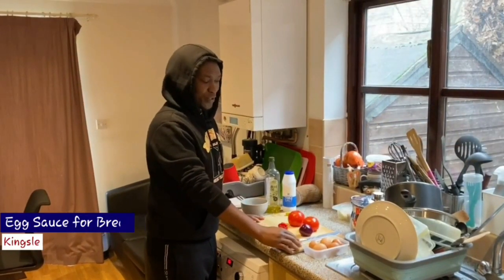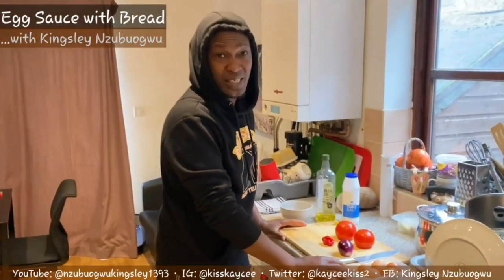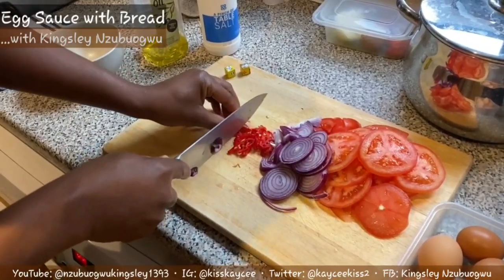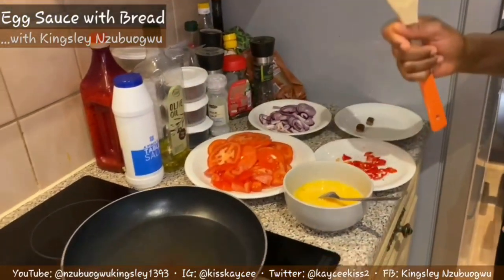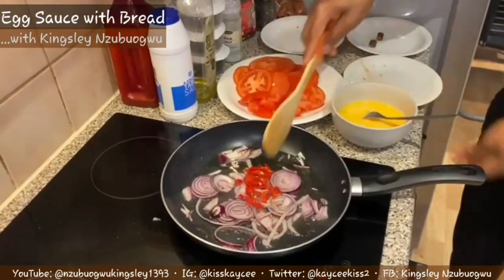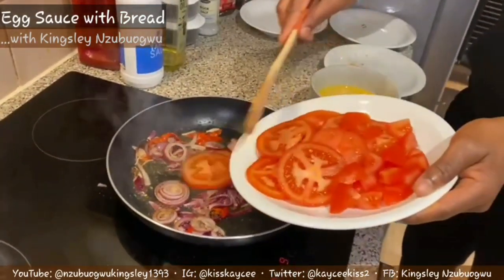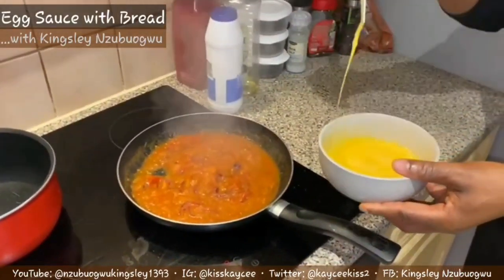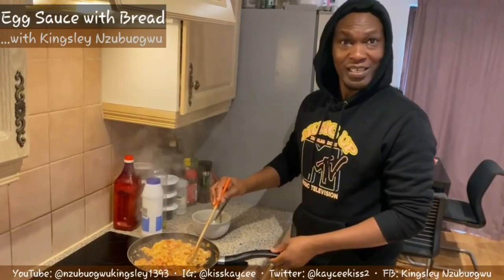Naija Egg sauce with bread (Breakfast/Lunch)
This is a short video tutorial on the making of egg sauce which can be served with bread, white rice or yam.
This can be used for breakfast or lunch.